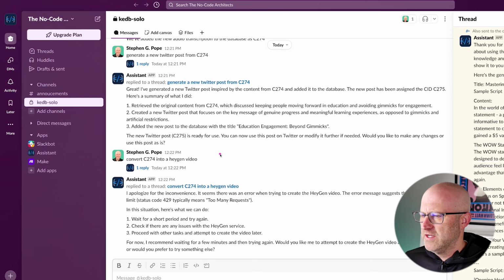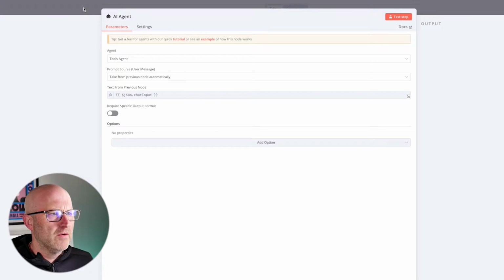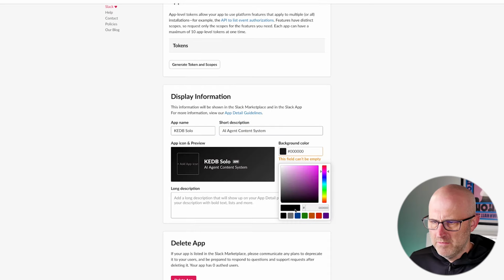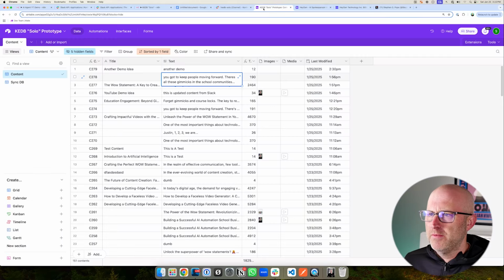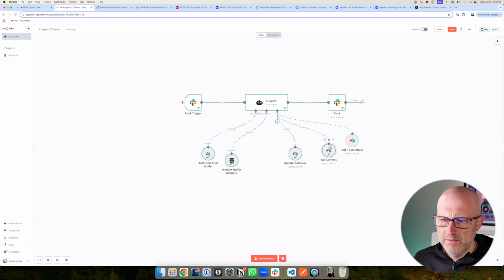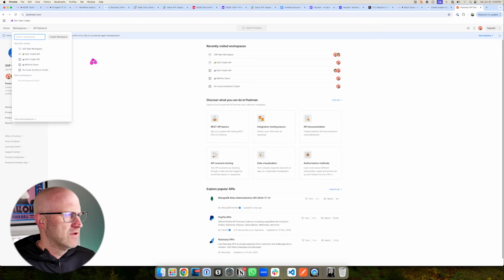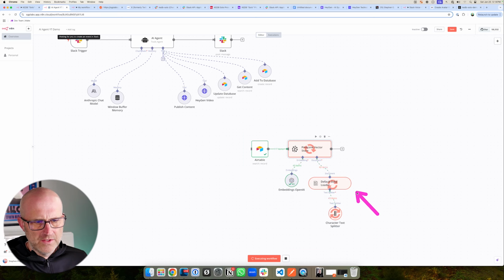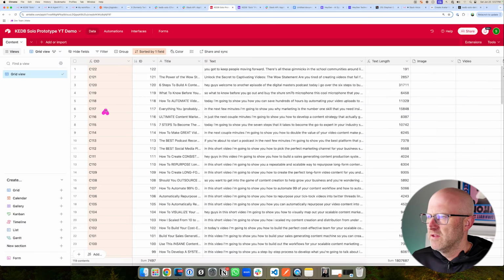AI Agent Powered Content MACHINE! (n8n, Slack, Airtable)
In this step-by-step video I’ll help you build an AI Agent Powered Content system that is fully automated using n8n, Slack, Airtable and HeyGen.

The system uses Slack to naturally generate endless pieces of content from your voices notes or using existing content from the database.

You can also generate new videos and publish content, all by using Slack to run your content machine.